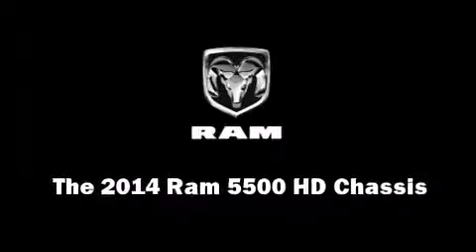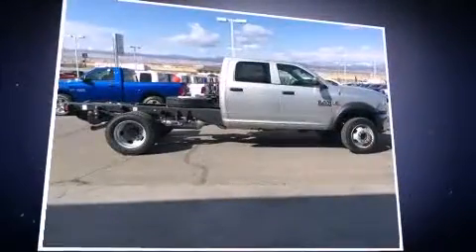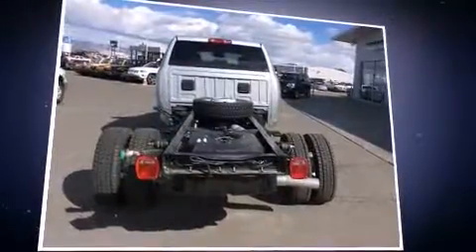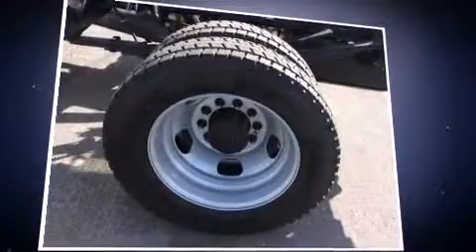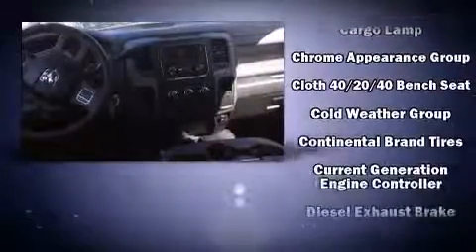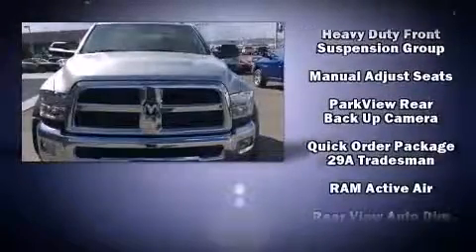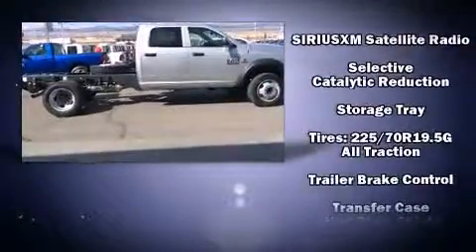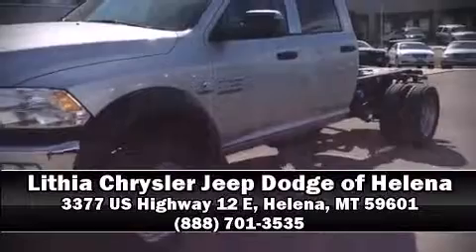2014 Ram 5500 HD Chassis Base in Helena, MT 59601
Lithia Chrysler Jeep Dodge of Helena
3377 US Highway 12 E
in Helena, MT 59601

Sensibility and practicality define the 2014 Ram 5500 HD Chassis. It features four-wheel drive capabilities, a durable automatic transmission, and a refined 6 cylinder engine. Turbocharger technology provides forced air induction, enhancing performance while preserving fuel economy. Top features include front fog lights, variably intermittent wipers, an automatic dimming rear-view mirror, air conditioning, tilt steering wheel, skid plates, remote keyless entry, and cruise control. Safety equipment has been integrated throughout, including: dual front impact airbags with occupant sensing airbag, front SIDE impact airbags, traction control, ignition disabling, and 4 wheel disc brakes with ABS. With electronic stability control supplementing mechanical systems, you'll maintain precise command of the roadway. Our sales reps are knowledgeable and professional. We'd be happy to answer any questions that you may have. Please don't hesitate to give us a call.